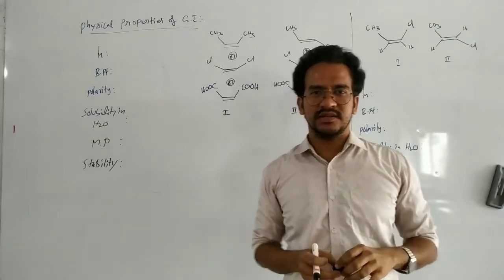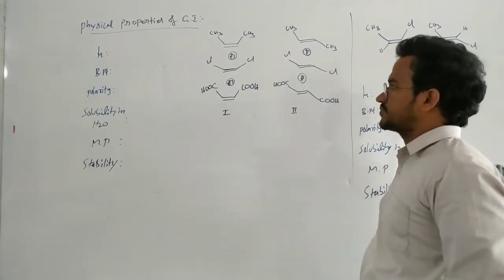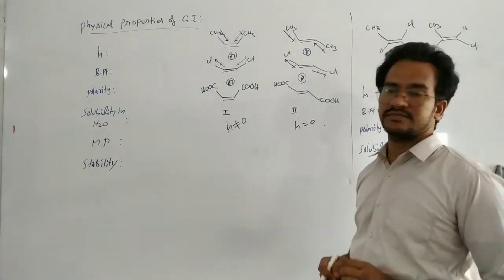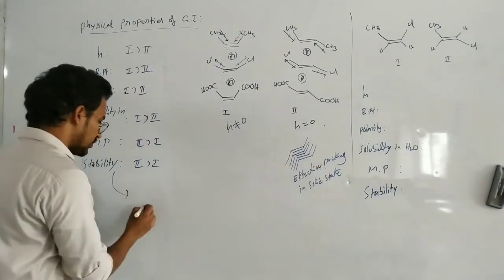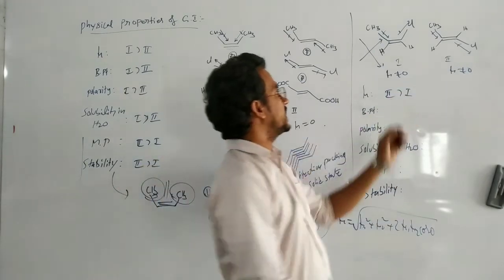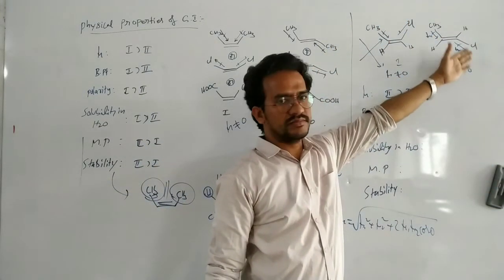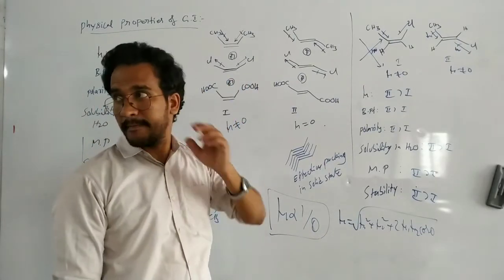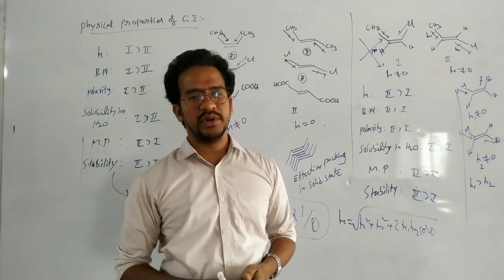Physical properties of geometrical isomers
Dipole moment, polarity, boiling point, melting point, solubility and stability of GI